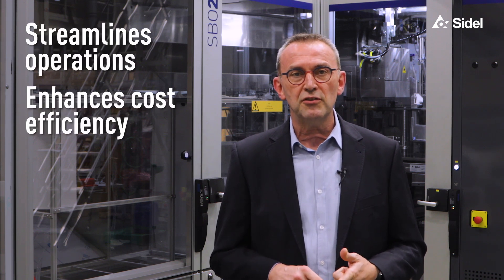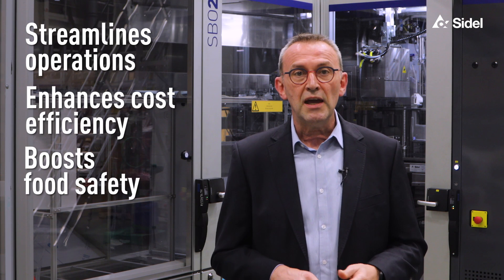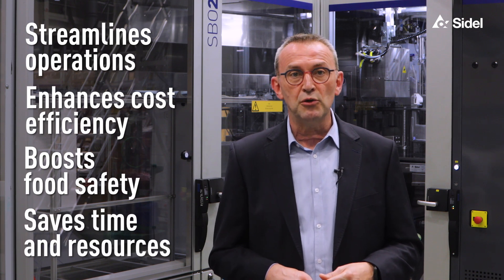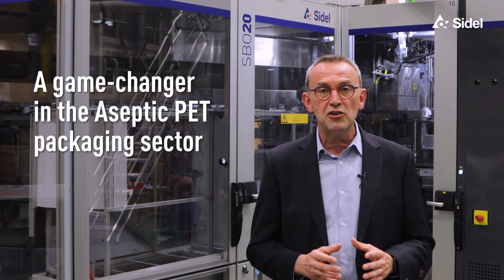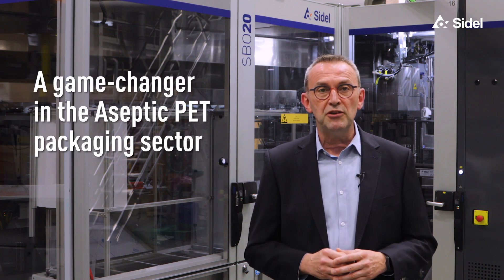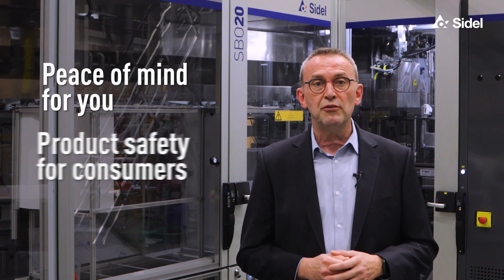Discover Predis™ technology | Sidel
Aseptic technology reached a turning point in simplicity and food safety when Sidel pioneered preform decontamination technology.

Our expert Arnaud Poupet, Sensitive Solutions Director at Sidel, highlights why the Predis technology streamlines operations, enhances cost efficiency, boosts food safety and saves valuable time and resources.